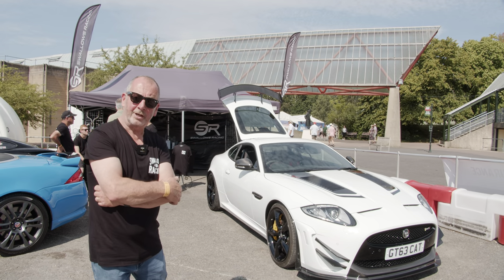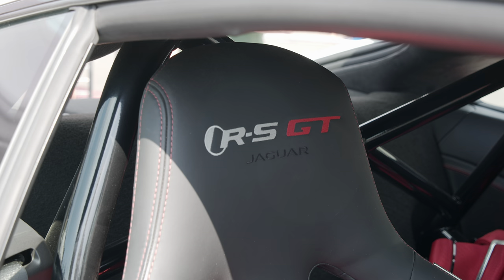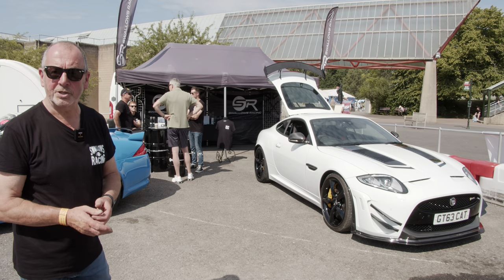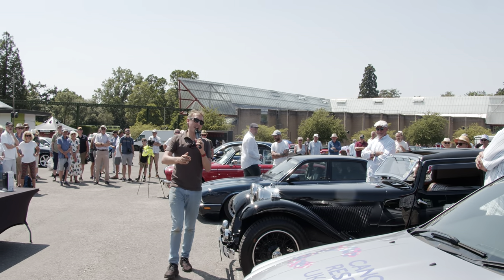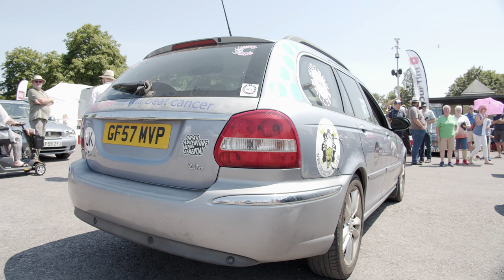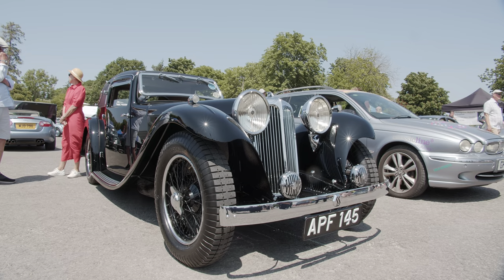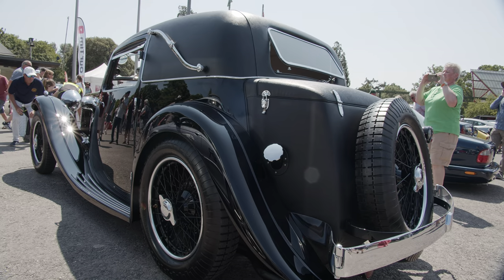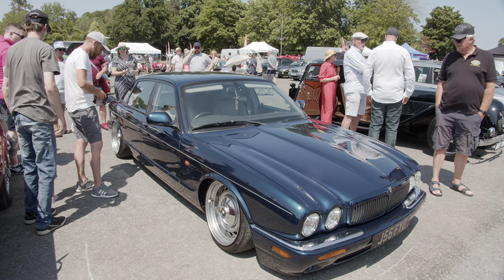ONE OF ONLY TEN JAGUAR XKRS GT ATTENDS SIMPLY JAGUAR 2023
One of only ten UK Jaguar XKRS GT's were on display at Simply Jaguar.

Owners of Jaguars drove into Beaulieu on Sunday 25th June 2023 and parked up in the National Motor Museum parkland, for a superb day that enthusiasts and owners loved.